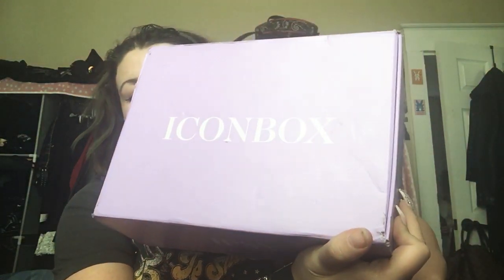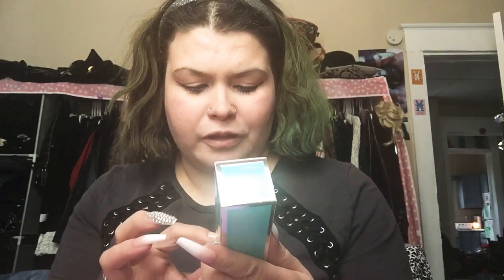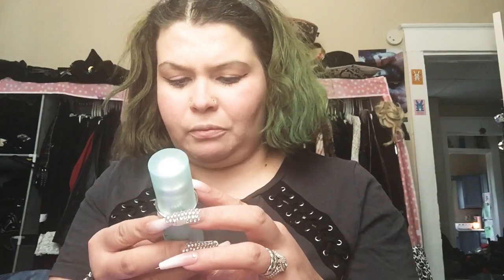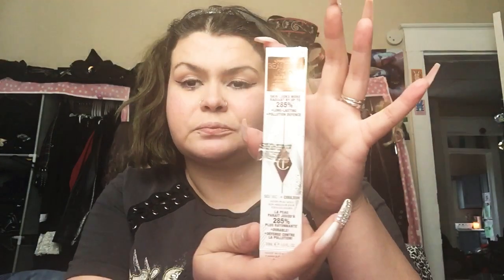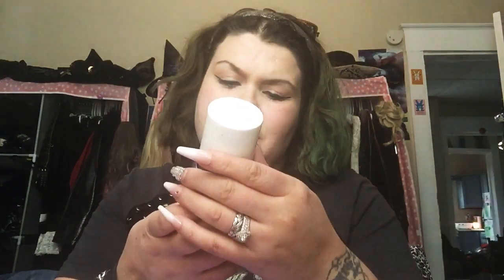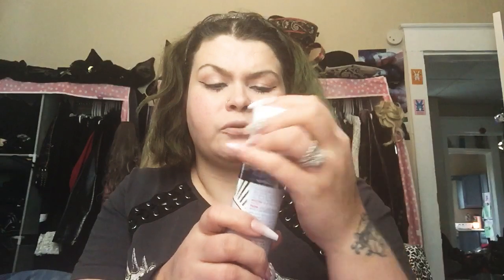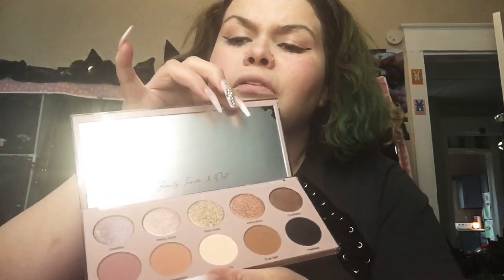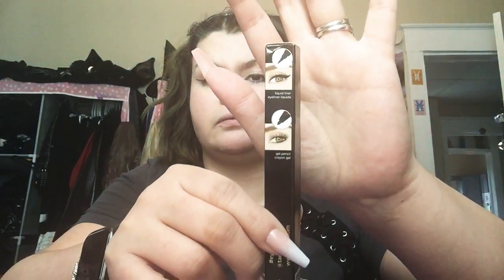FEBRUARY ipsy ICON BOX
I post vids once a week hope to see u 😌